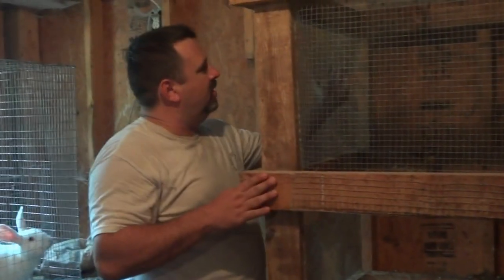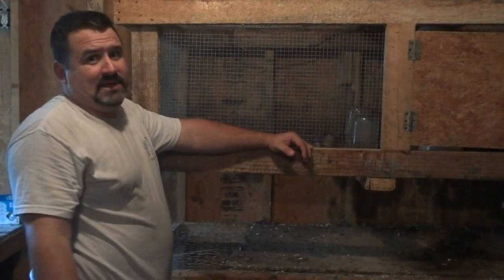The Difference Between Male and Female Coturnix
Have you ever thought about raising quail on your homestead? Ever wondered what the big deal is about quail that has everyone raising them? In this video, Jason covers all of the information you need to know in order to decide if quail are the right bird to raise on your homestead. Everything from the difference between male and female Coturnix, to building a quail cage, to choosing the right feed and waterer, this video covers it all!

Ryobi Staple Gun

1/2" Hardware Cloth

1/4" Hardware Cloth

Door Latches

Waterer Base For Quart Jar

Feeder Base for Quart Jar

Game Bird Crumble Feed
Check your local feed store

Light Fixture

Red Light Bulbs

Painter's Tray for Dirt Bath